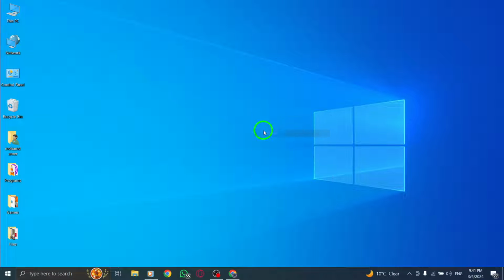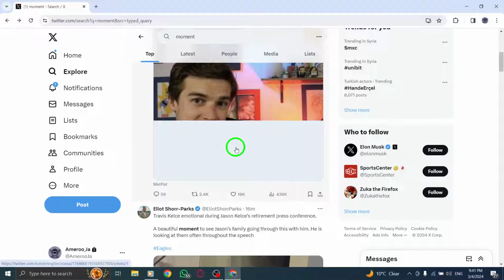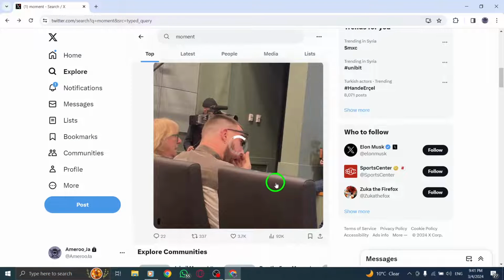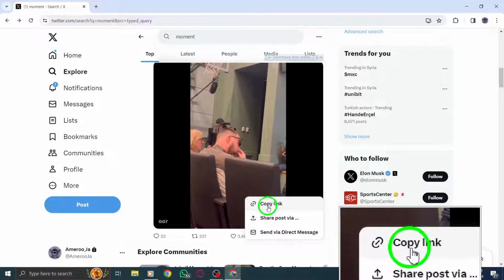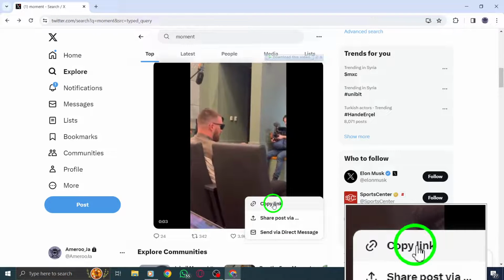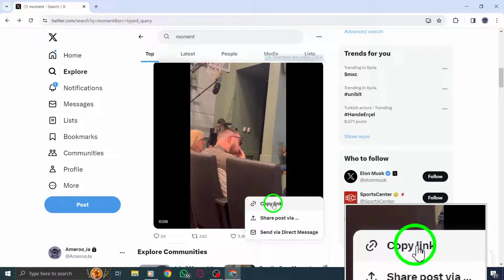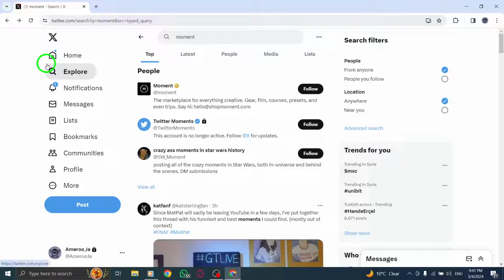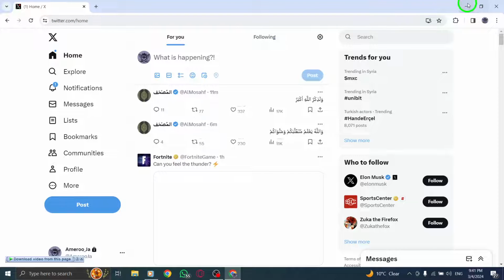How To Find Moment`s URL On X (Twitter) On PC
In this tutorial, learn how to easily find a Moment's URL on Twitter using your PC. Follow these simple steps:

1. Open the menu on the top right of the Moment.
2. Click "Copy link to this."

Master the process of obtaining Moment URLs on Twitter and enhance your social media sharing capabilities. Watch now.